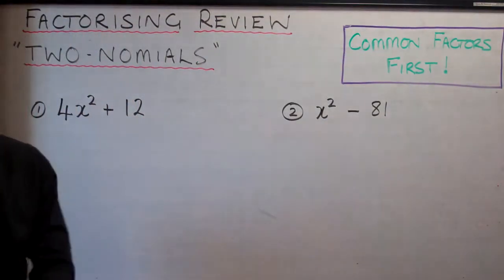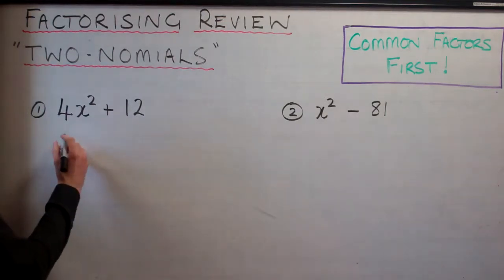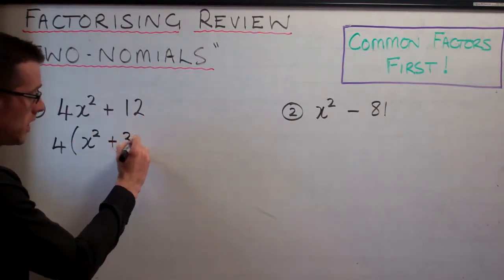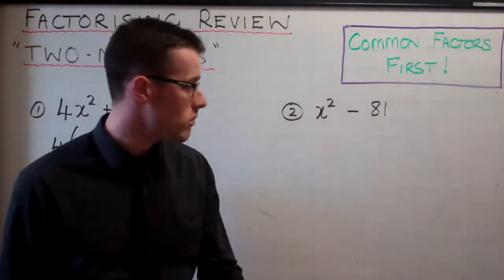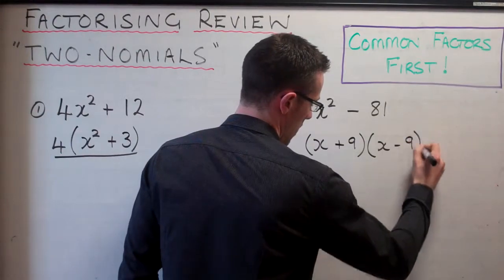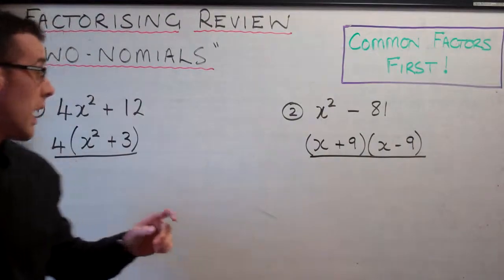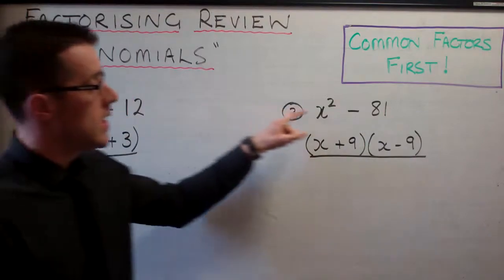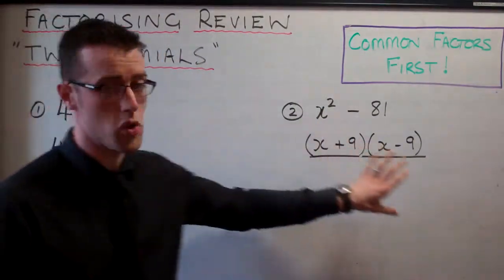Factorising review 1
A review of basic factorising - two terms